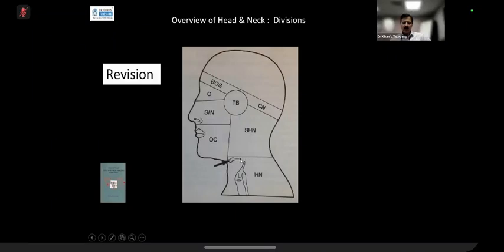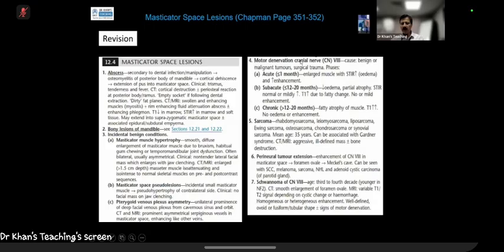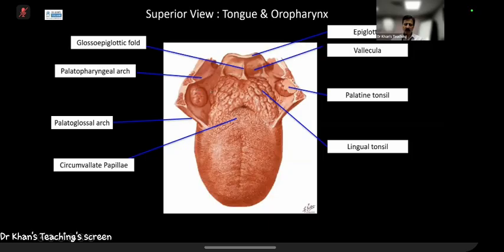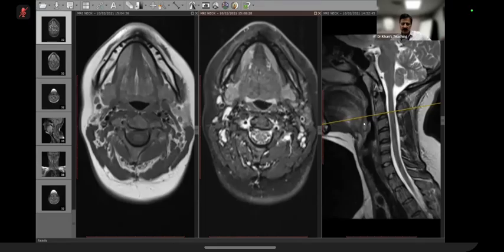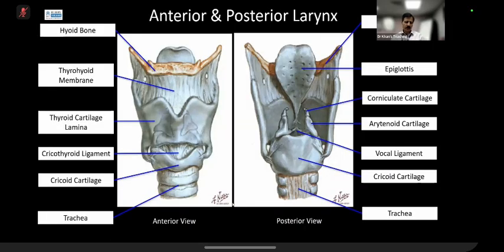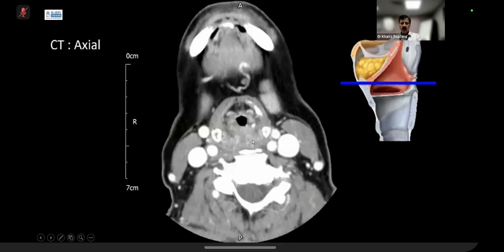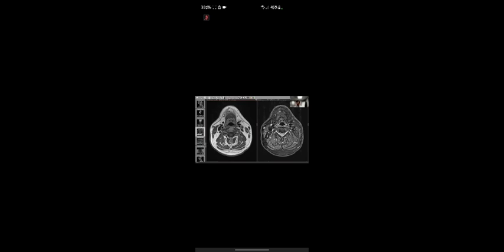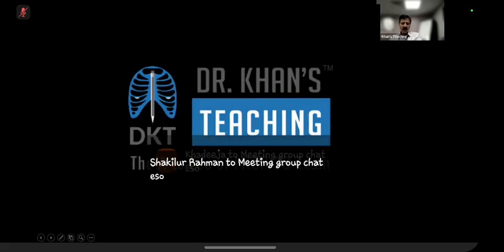Head and Neck Radiology for FRCR Exam(1.Pharynx 2.Neck 3.Larynx)-DKT Masterclass